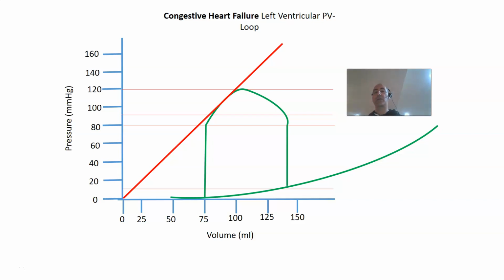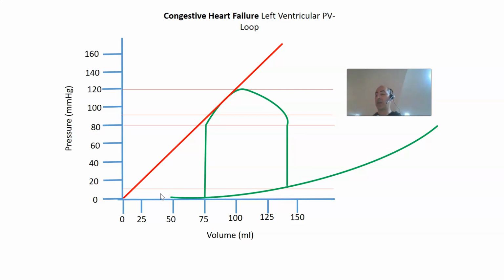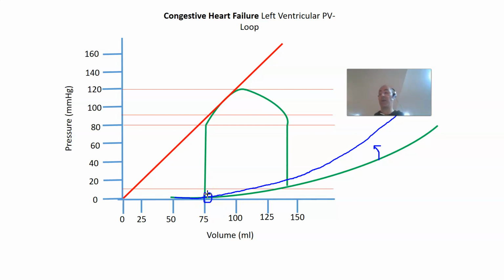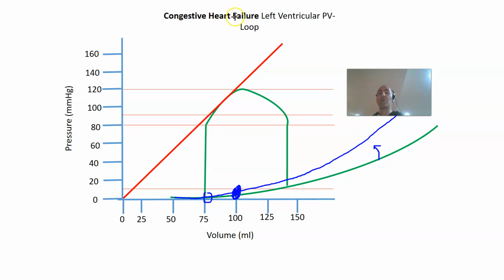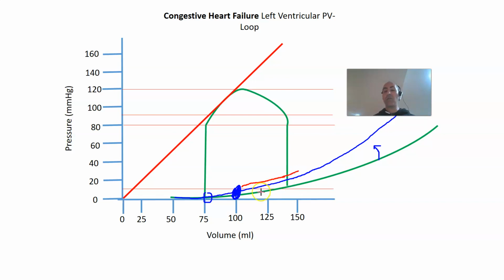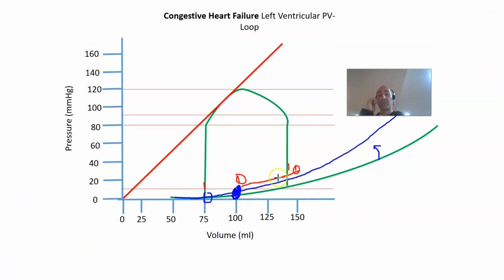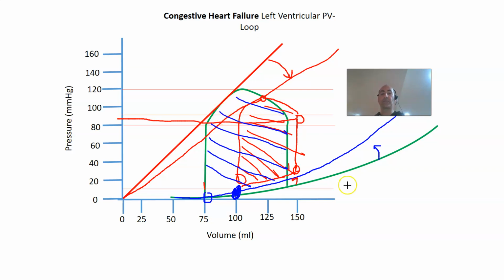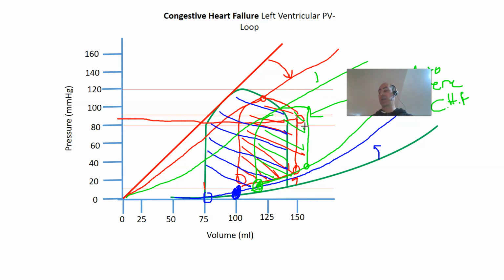Cardiovascular Short Video: PV-Loop Video #5 Congestive Heart Failure